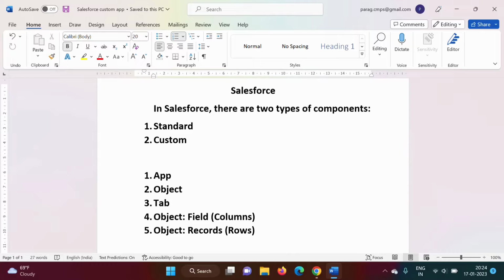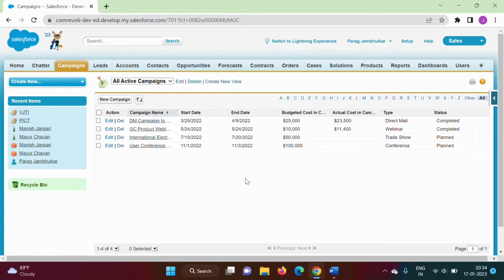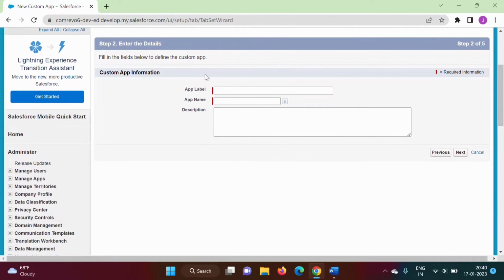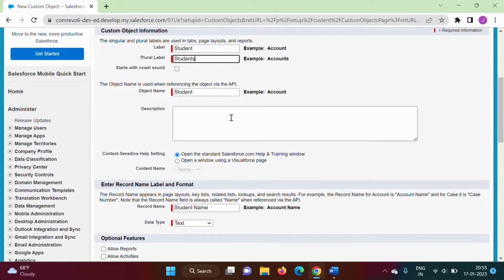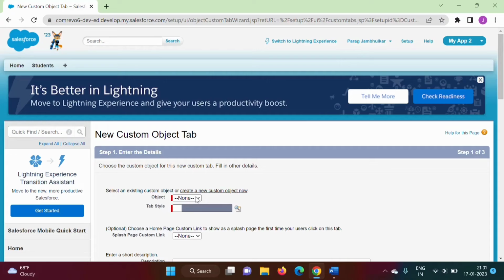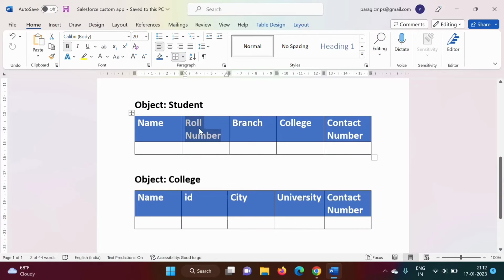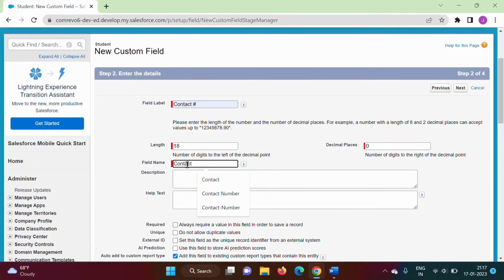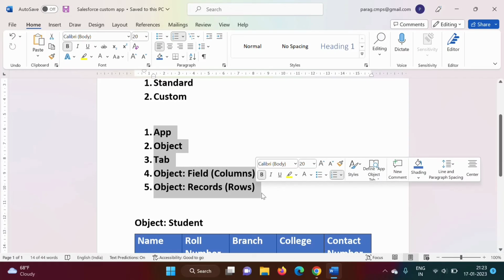#16 How To Create Custom App, Objects, Tabs, Fields (Columns), Records (Rows) in Salesforce Classic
#16 How To Create Custom App, Objects, Tabs, Fields (Columns), Records (Rows) in Salesforce Classic | how to create custom app in salesforce, how to create custom app in salesforce classic